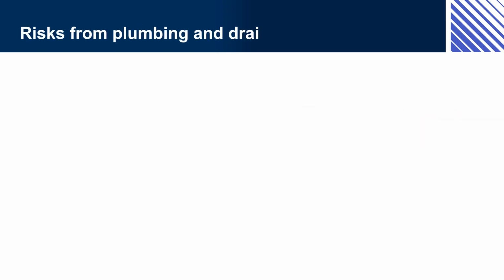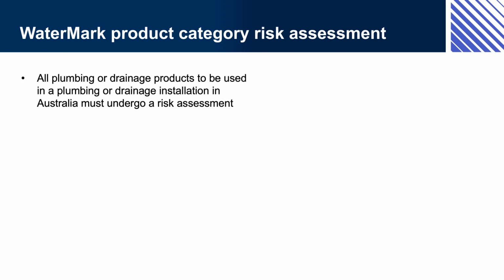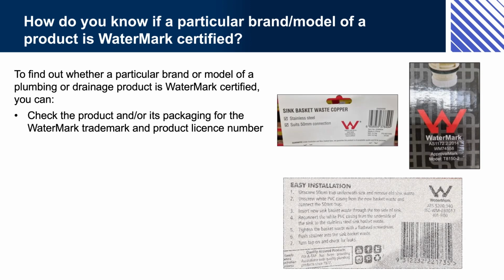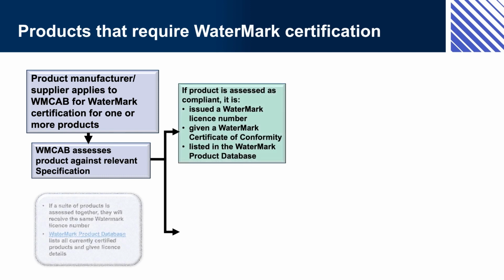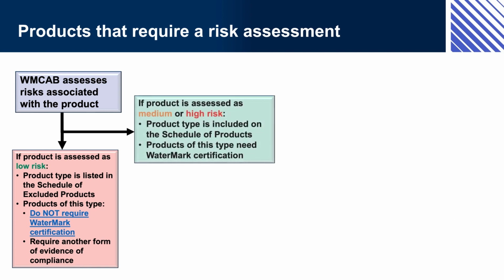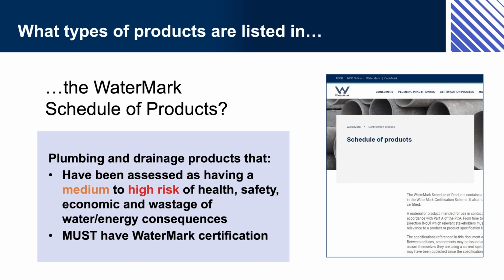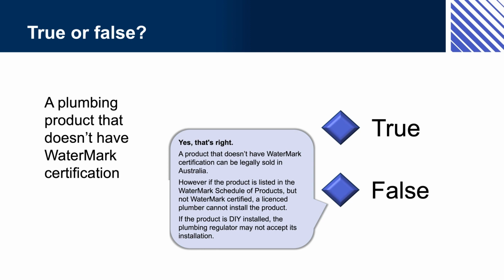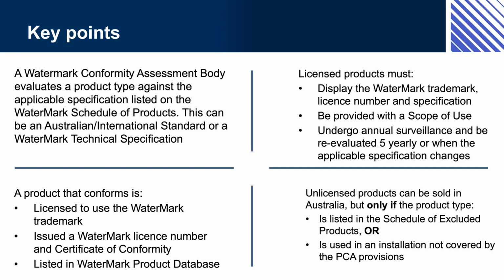Understanding WaterMark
The focus of this video is the purpose, and operation of the WaterMark Certification Scheme for plumbing and drainage products.

© Commonwealth of Australia and the States and Territories of Australia 2021, published by the Australian Building Codes Board. All material in this publication is licensed under a Creative Commons Attribution-ShareAlike 4.0 International Licence, with the exception of: • the Commonwealth Coat of Arms; • any logos; • any third party material; • any trademarks; and • any images or photographs. You must attribute the work and license the derivative works under the same terms. A summary of the licence terms is available